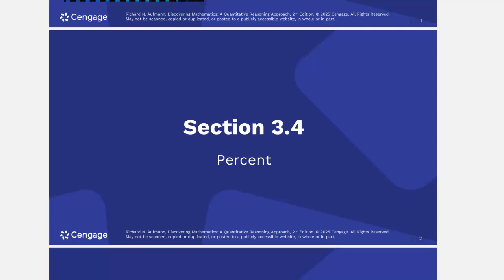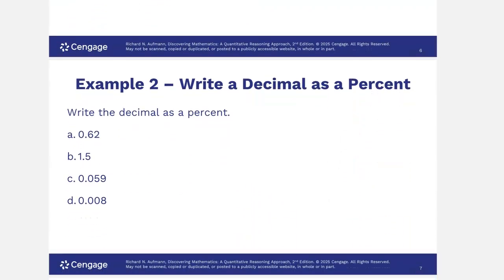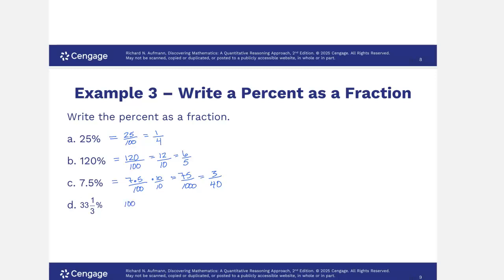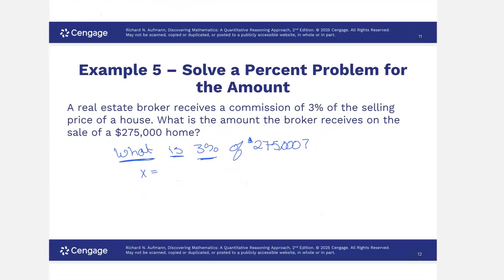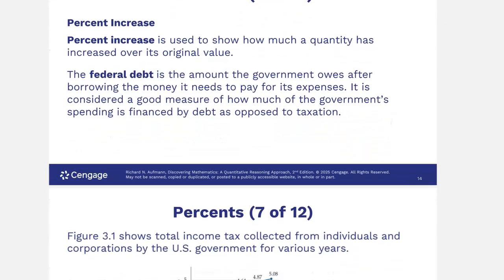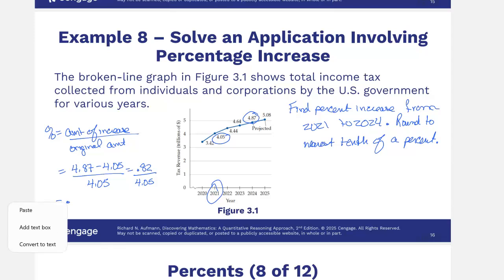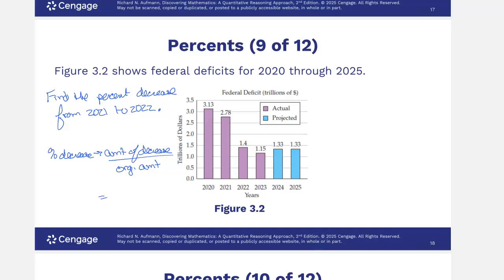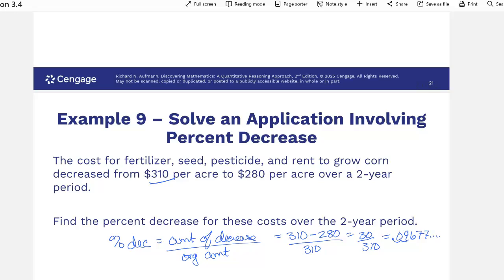Section 3.4 Percent (MAT 143)